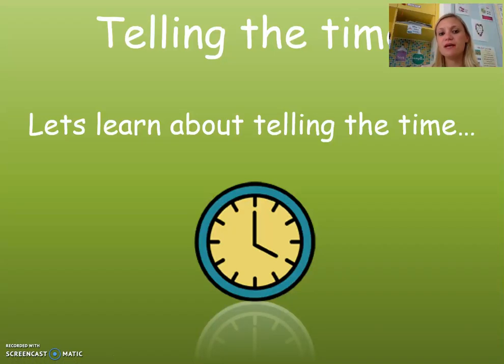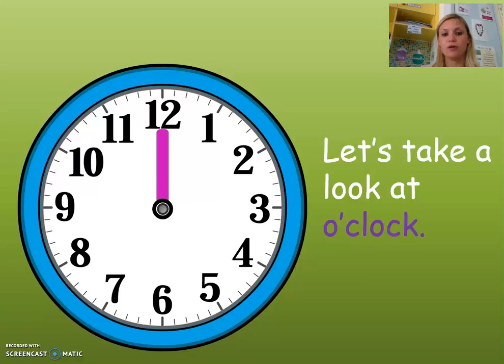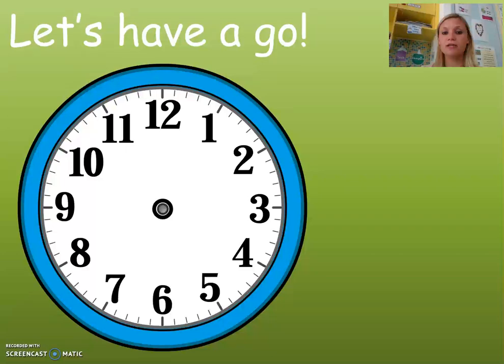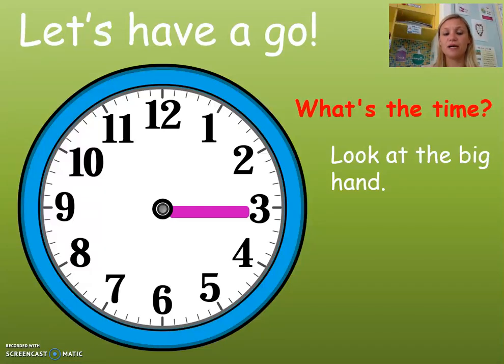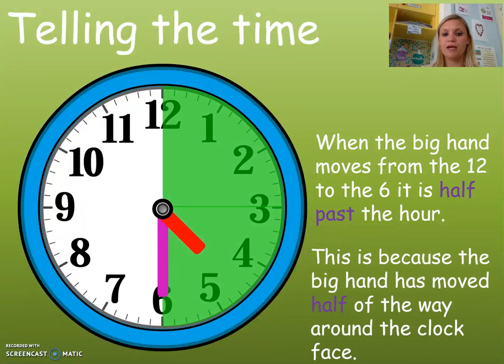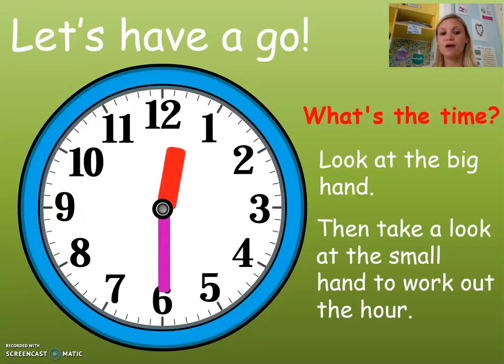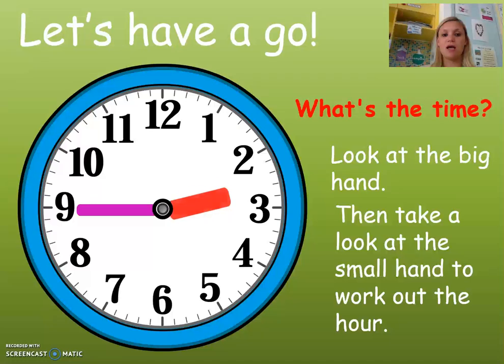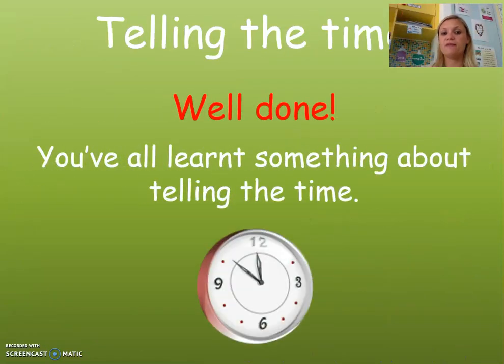Year 2 - Telling The Time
This video is an introduction to telling the time. It explains how many hours and minutes are displayed on a clock.
The video goes through o'clock, quarter-past, half-past and quarter-to.